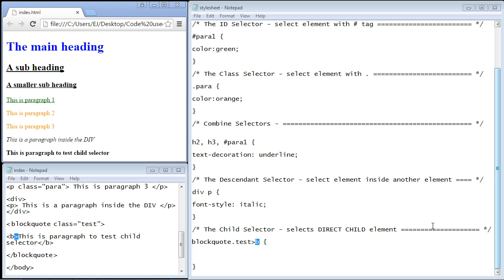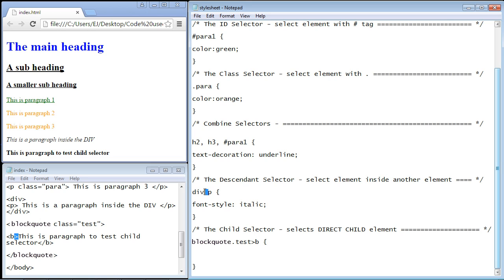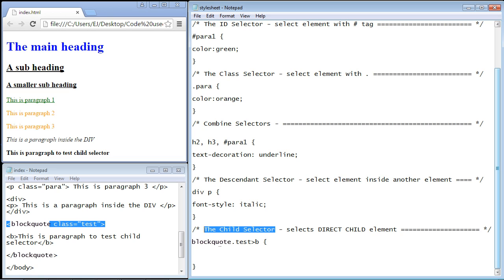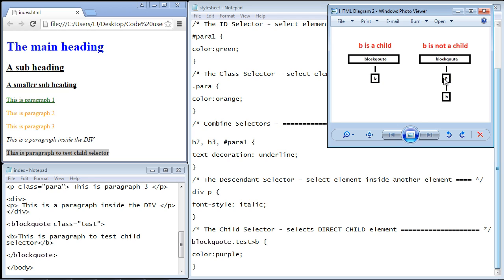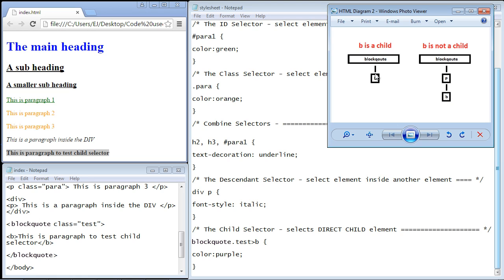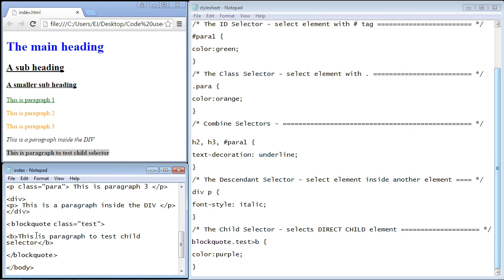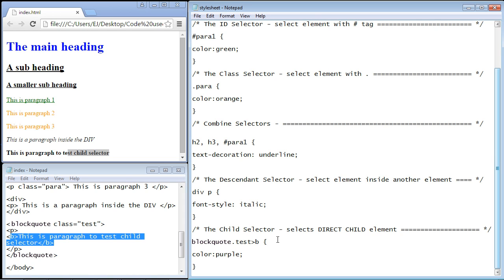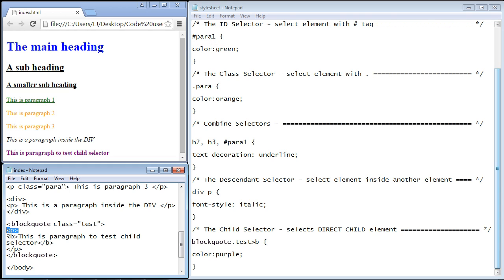CSS Tutorial for Beginners - 49 - Child selectors - Selectors Part 2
In this video we review selectors.